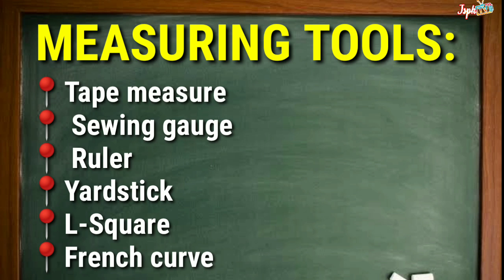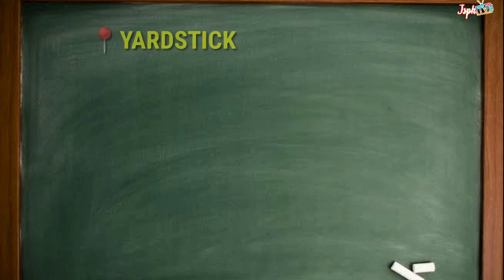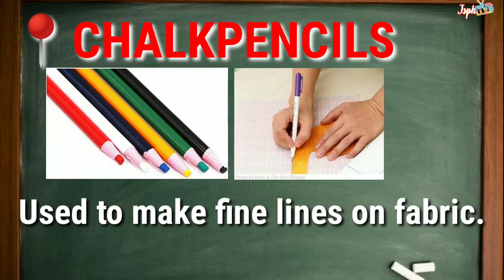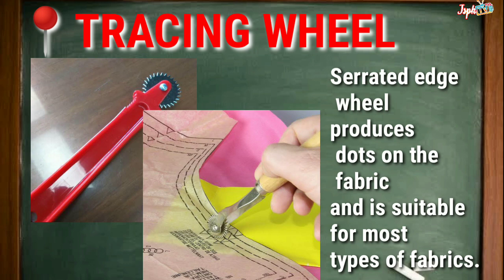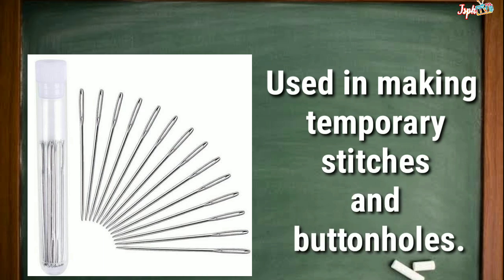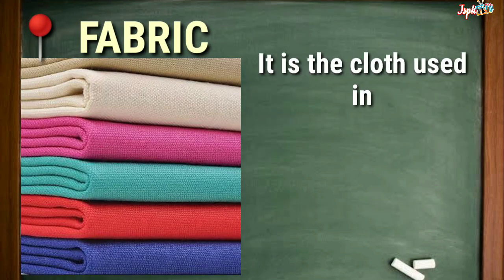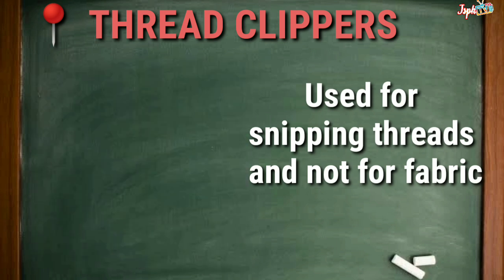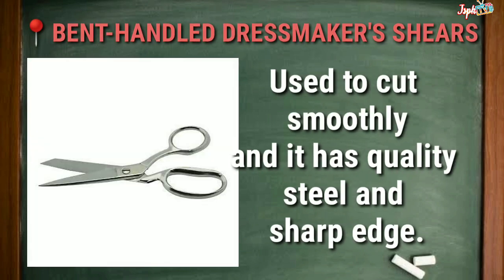Grade 7/8 TLE : (DRESSMAKING)Sewing tools and Materials